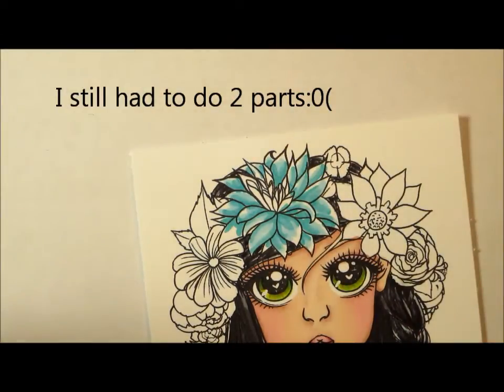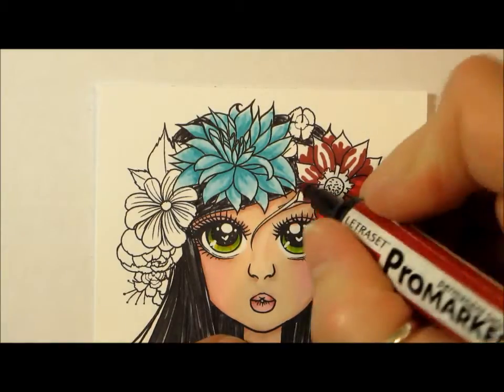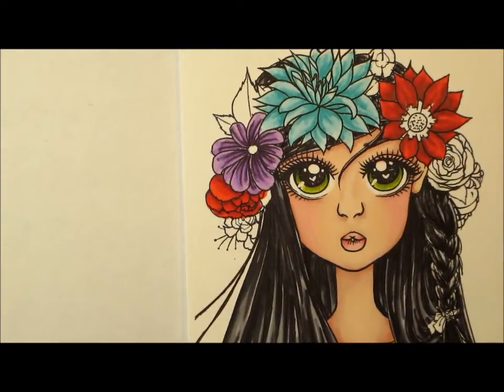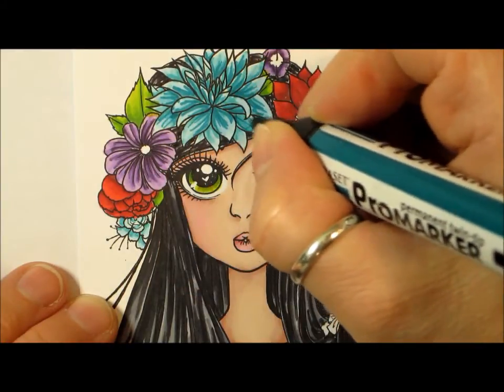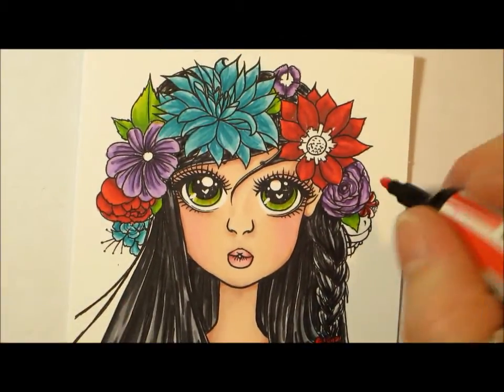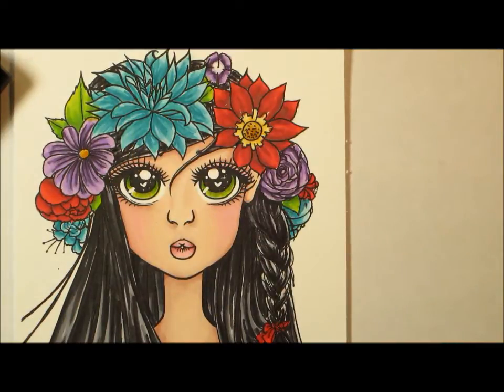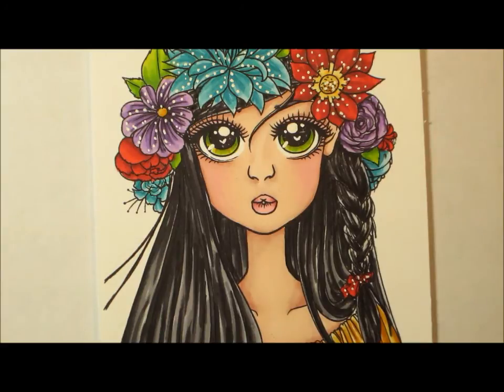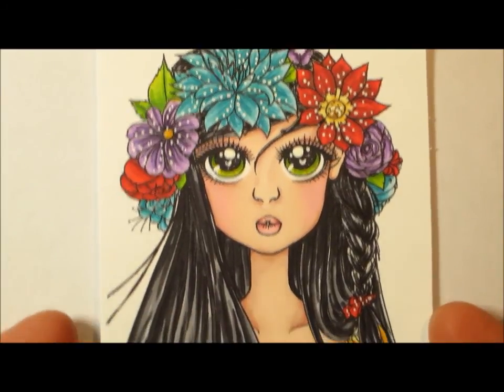Promarker colouring with The East Wind - Part 2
Paper, Neenah Solar White Classic 80lb